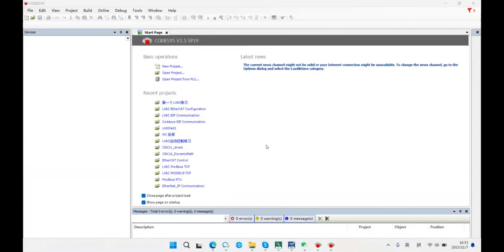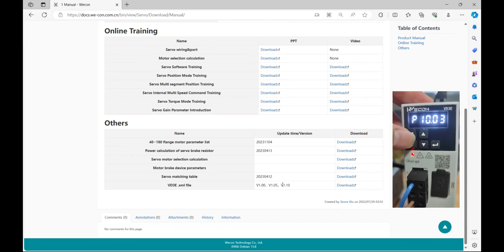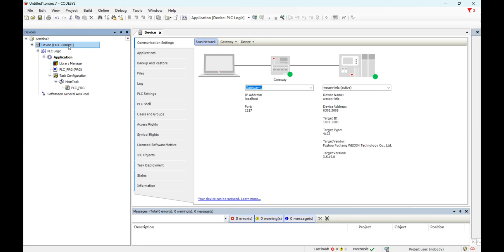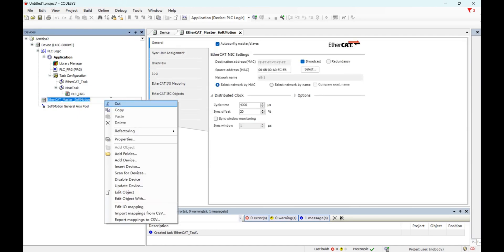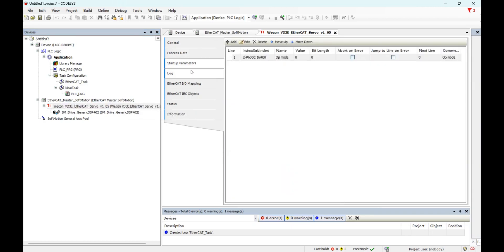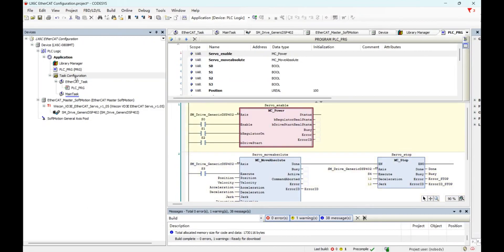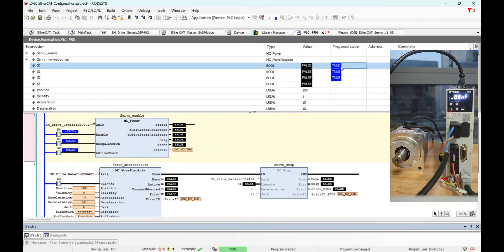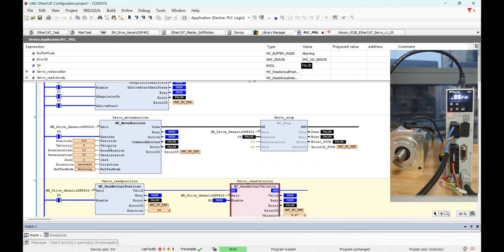Training video-LX6C PLC Tutorial: LX6C EtherCAT Configuration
This video introduces how to configurate EtherCAT with LX6C and VD3E.